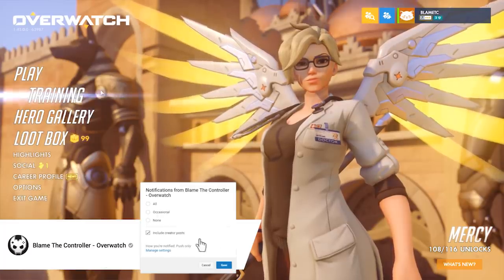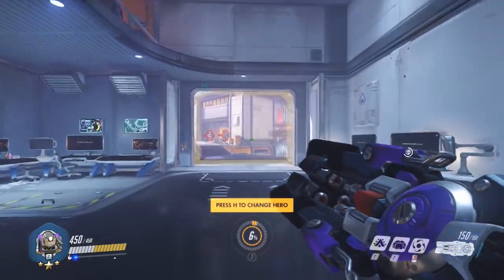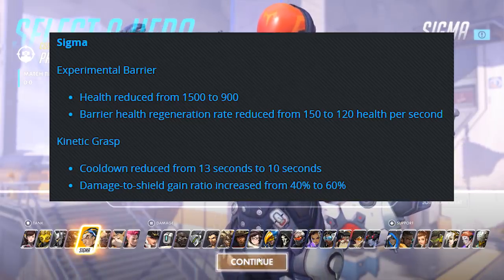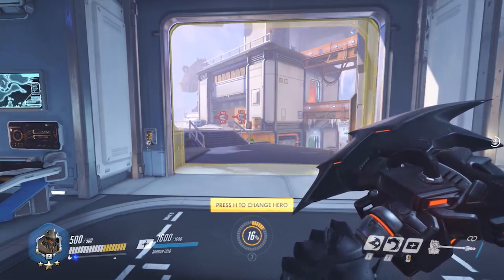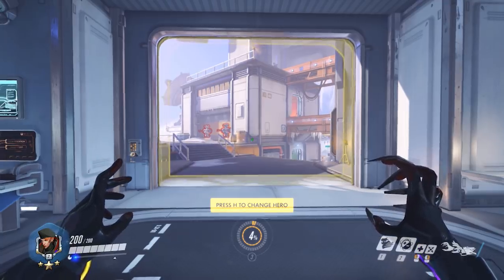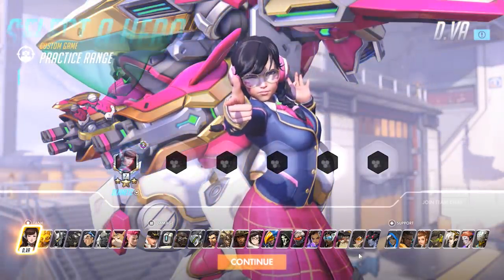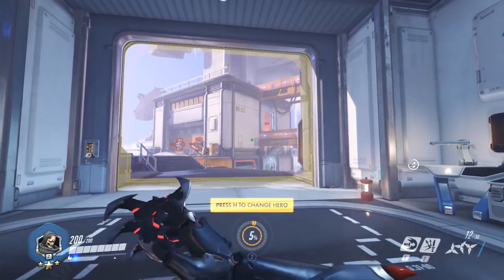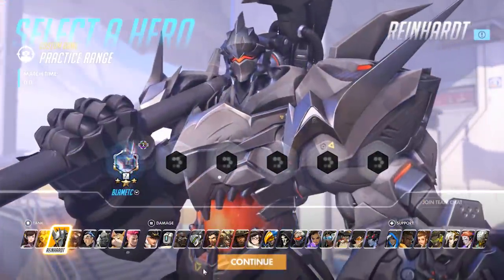Overwatch Massive NERFS - Orisa Sigma - Shield META DONE!? plus major BUFFS - Game Changing Patch!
Overwatch Massive NERFS for Orisa and Sigma plus major BUFFS for other heroes. This is a huge Overwatch Game Changing Patch!